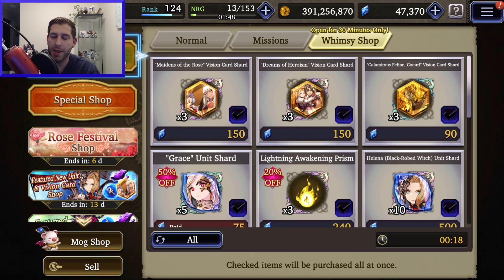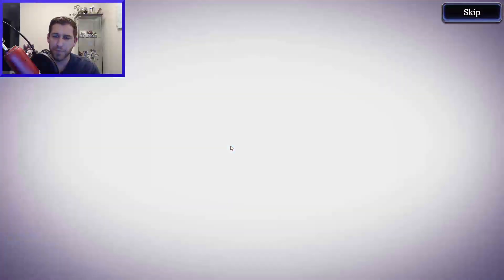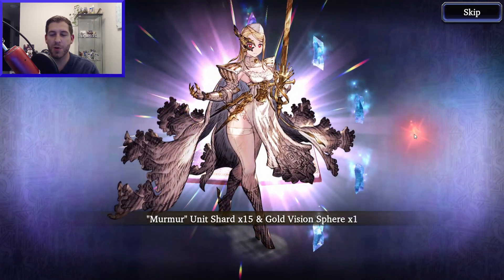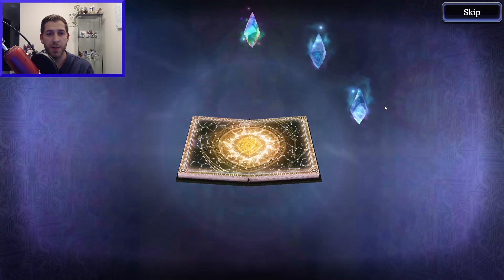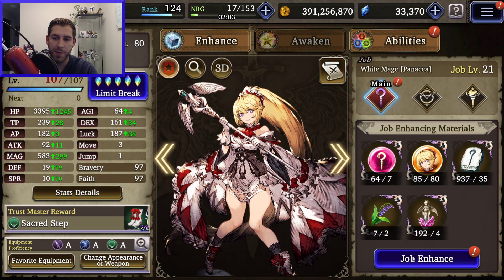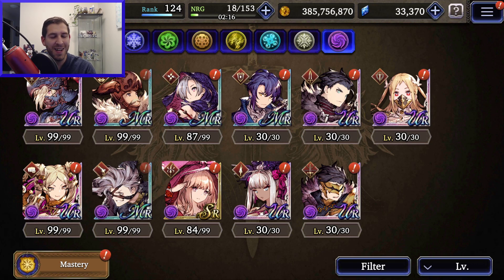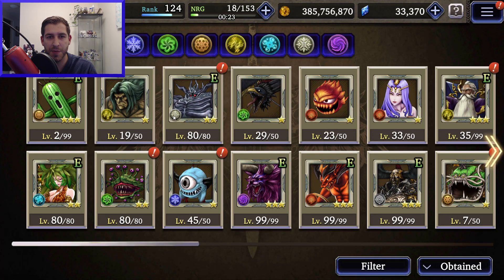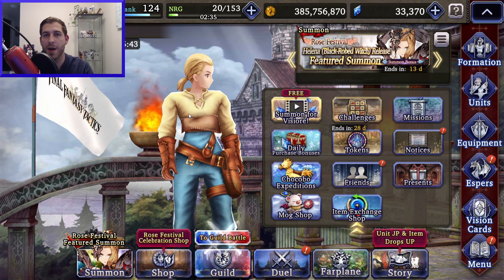Pulling for Helena (Black-Robed Witch)! | War of the Visions (FFBE)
I'm pulling for Helena (Black-Robed Witch) in War of the Visions, as she is sure to be a game changer. I've set a limit on my spending, will I be able to grab the queen?